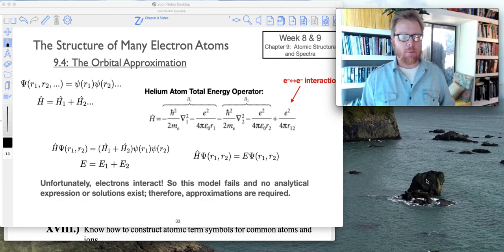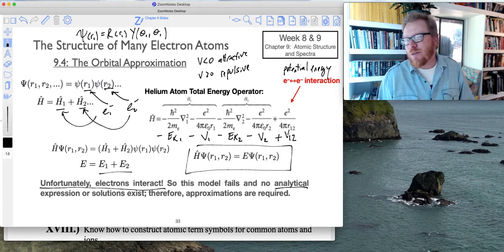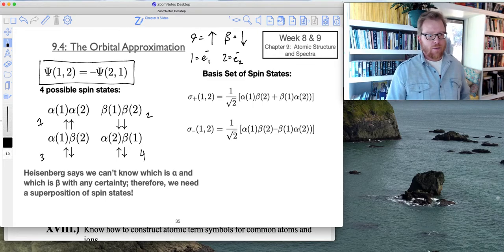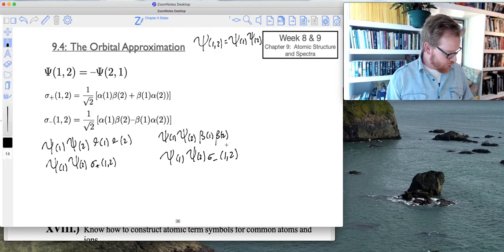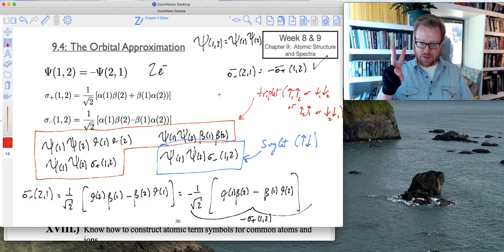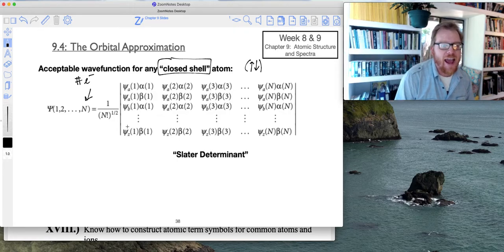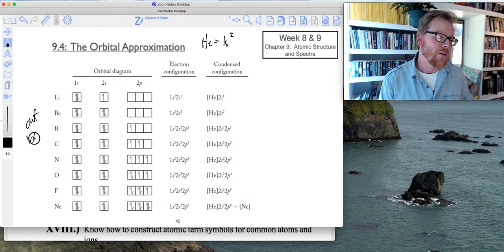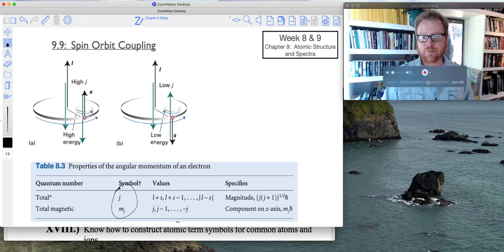CHEM 362 S21 Lecture 20